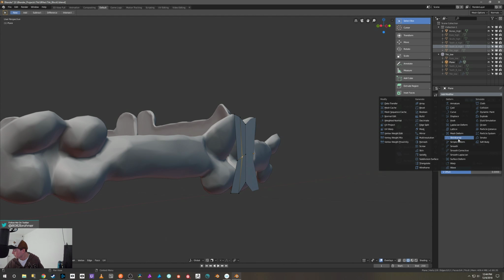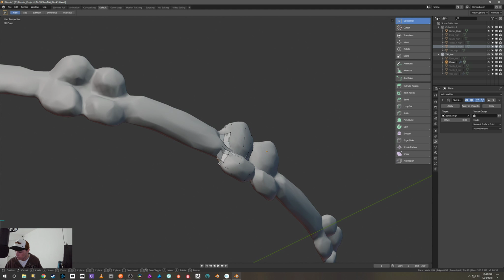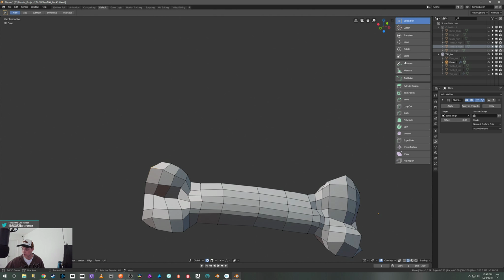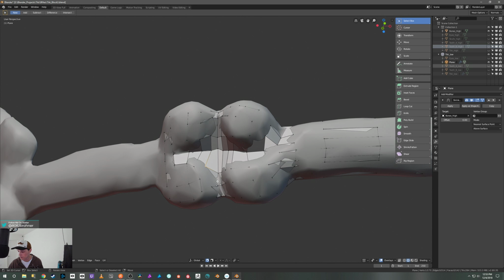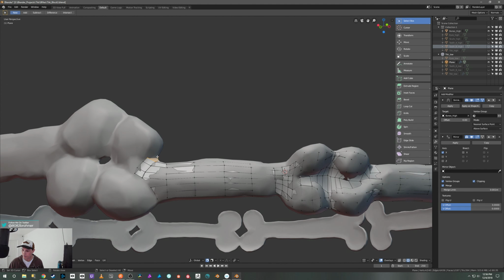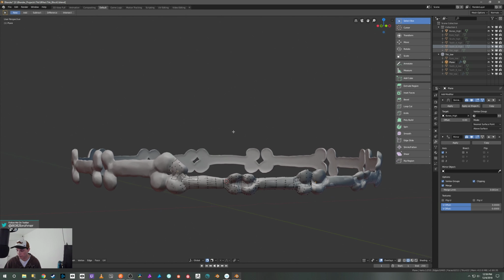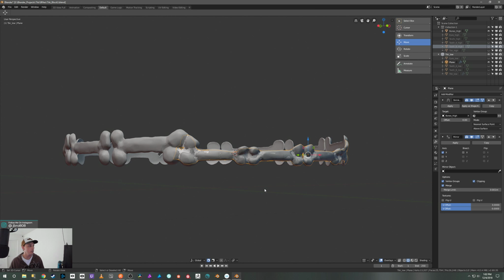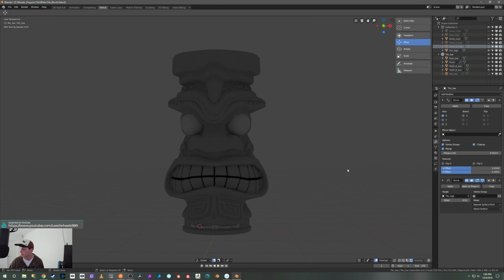Retopo in Blender 2.8 - Tiki Part -10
In this steam I'll be coming away at done retopology in Blender 2.8